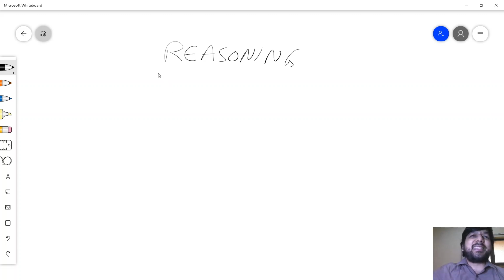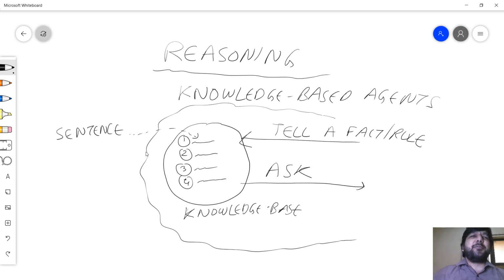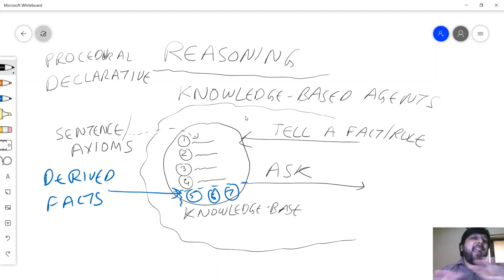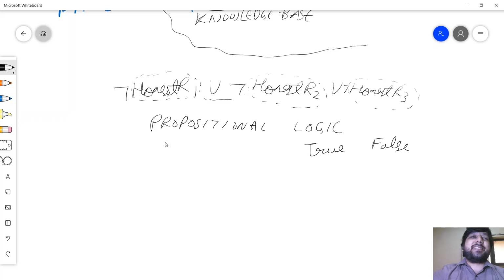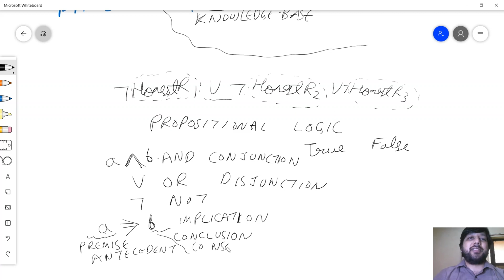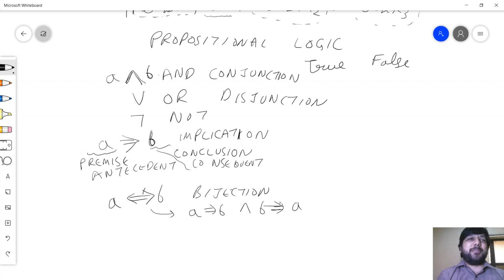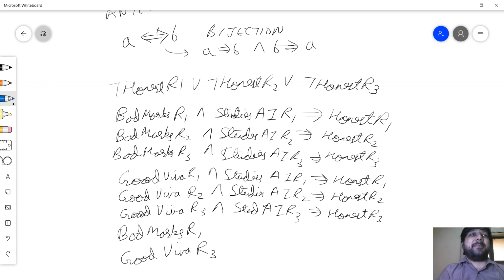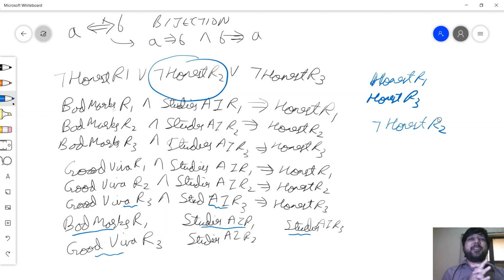AI L7 P1 Logical Agents: Introduction